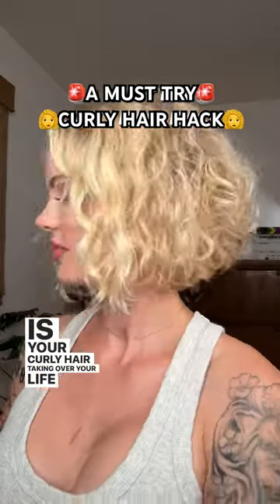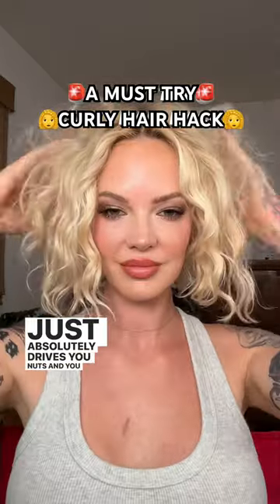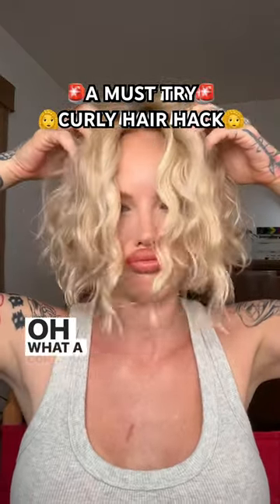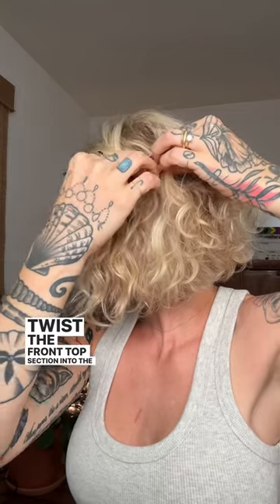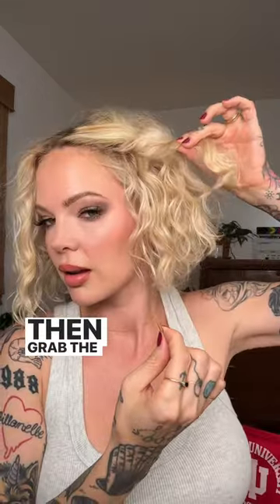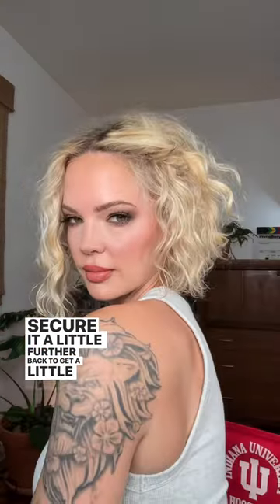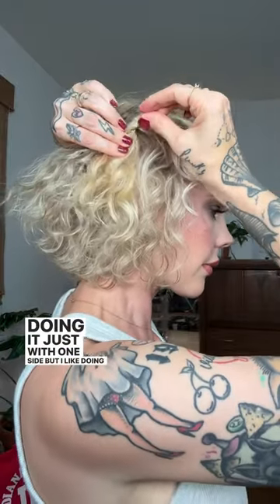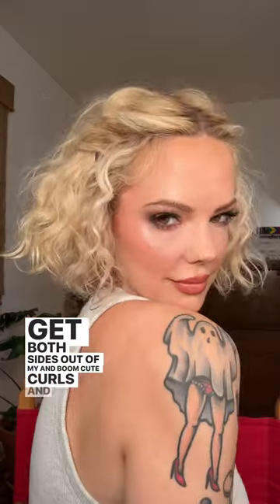🚨CURLY HAIR HACK YOU HAVE 2 TRY!!!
❤️MY FAVORITE BOBBY PINS